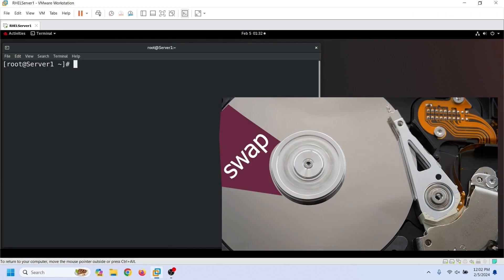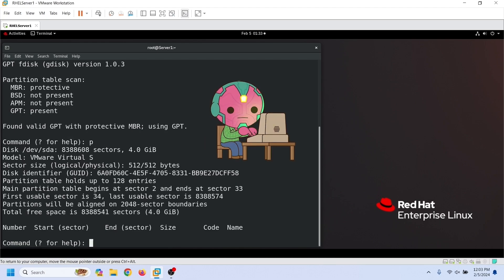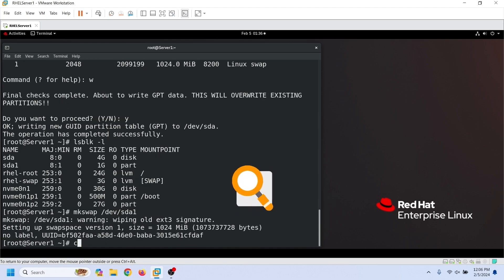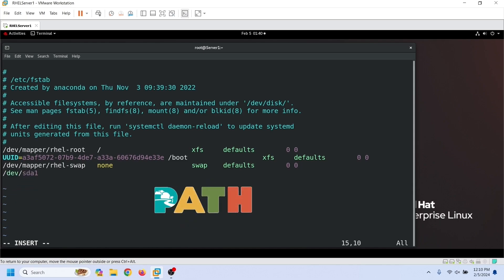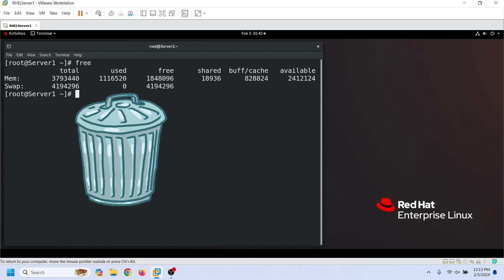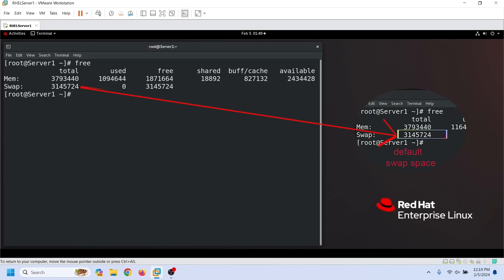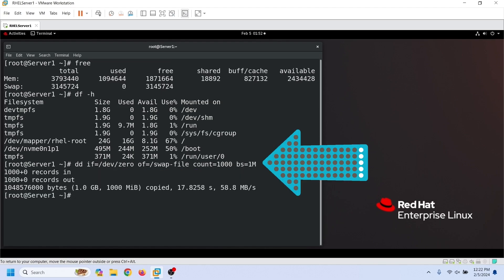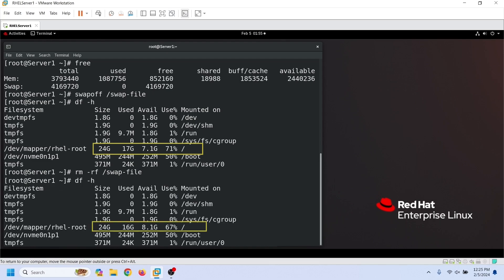Create, configure, Increase, Verify, and Delete the swap space on Linux using a Partition or File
Create, configure, verify, and delete the swap space on Linux
How to use a partition or a file for the swap space
How to increase the swap space
How to create a swap partition
How to use a file for the swap space
The swap space file permission
The 0600 file permission for the swap space